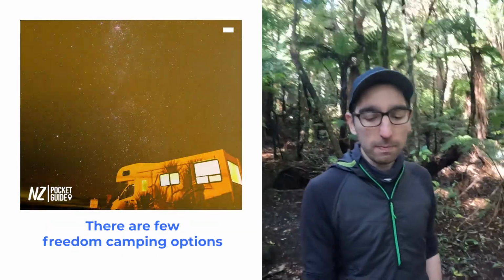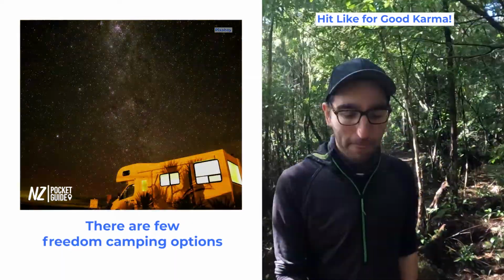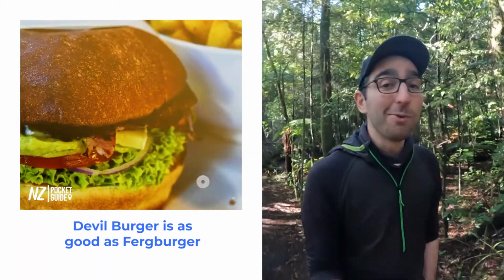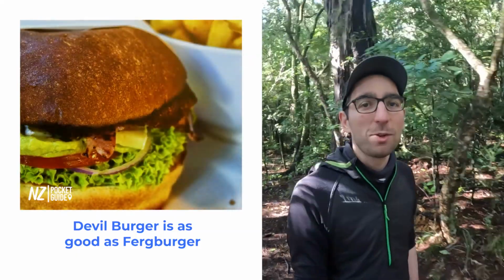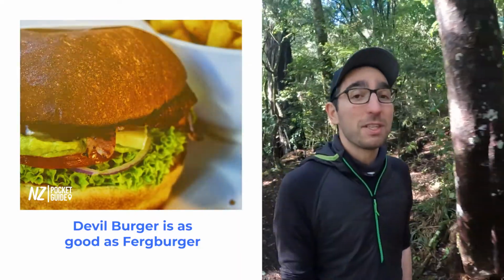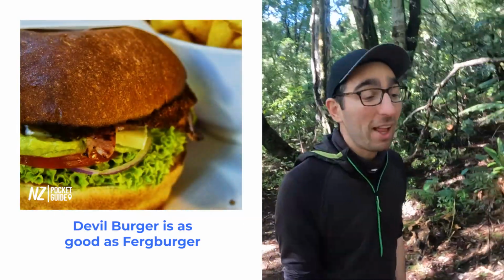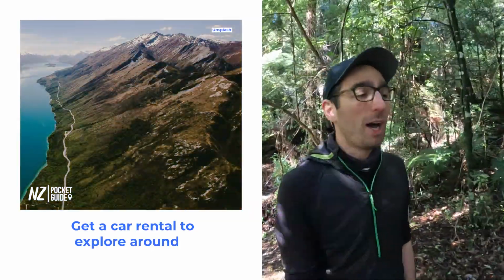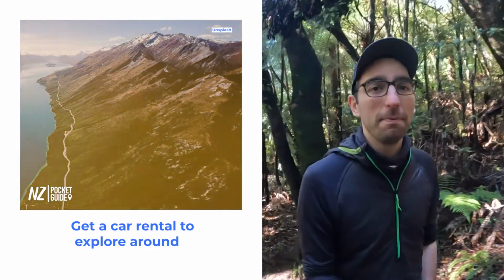🗺️ The absolute essential travel tips for Queenstown NZ - NZPocketGuide.com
-- INSIDE THIS NEW ZEALAND TRAVEL VIDEO: --
We talk about travelling in New Zealand and share our must know tips to travel to Queenstown, NZ.